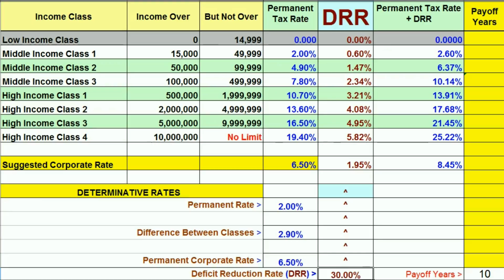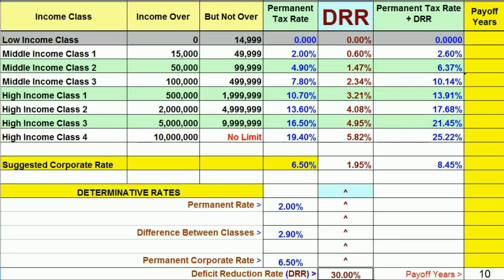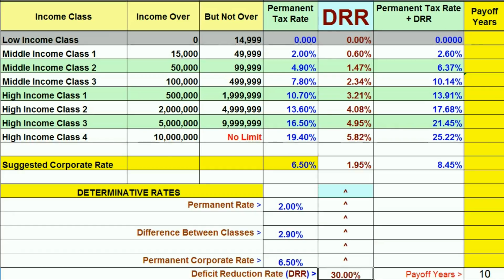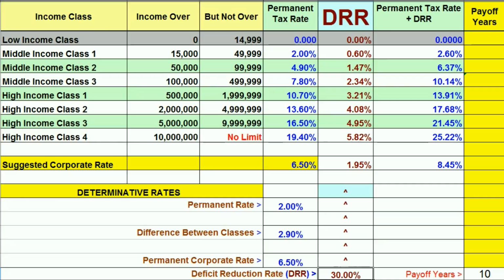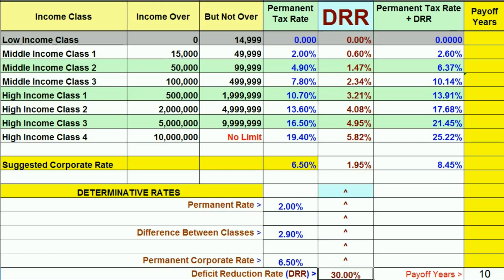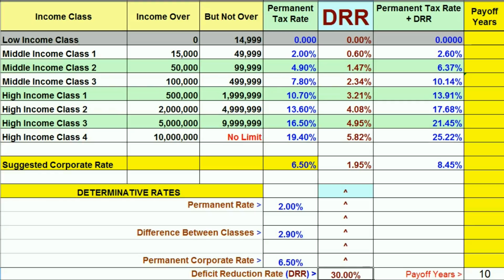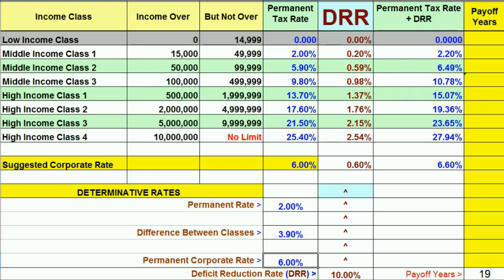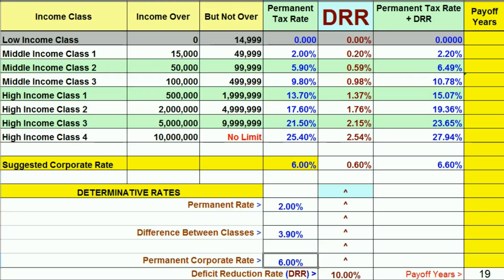FAST Rate Generator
The FAIR AUTOMATIC SIMPLE TAX ("FAST") Rate Generator is the tool  used by RATIONAL AMERICANS to generate its FAST TAX model's rates and it is based on IRS statistics available to everyone online.  Study our model and get you candidates to support it.